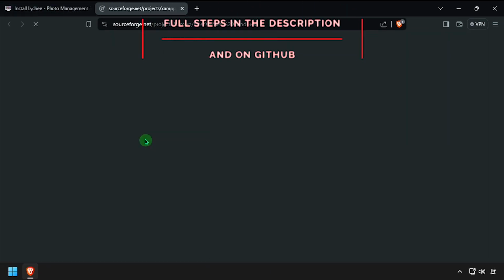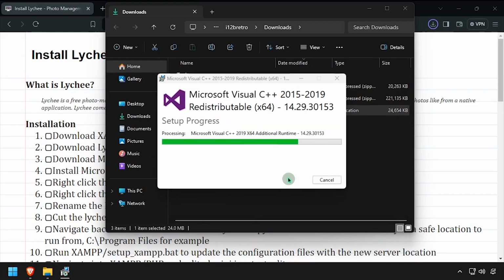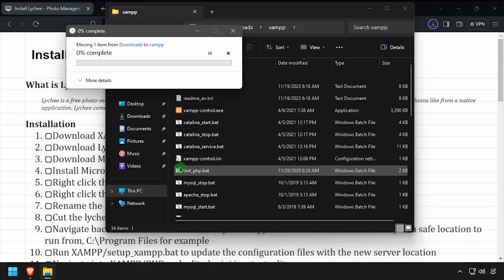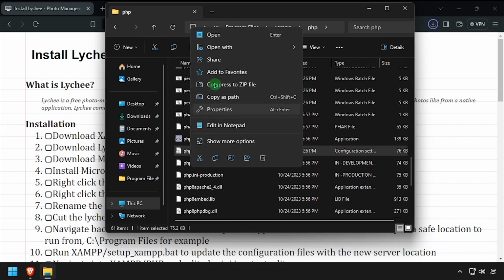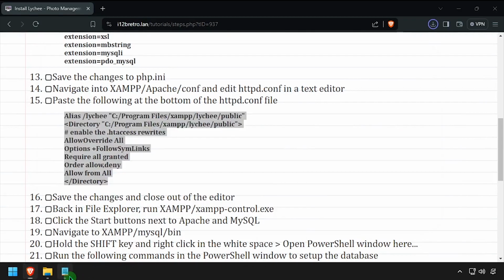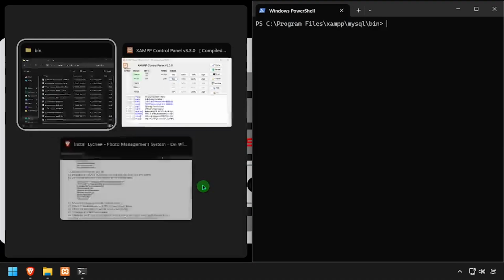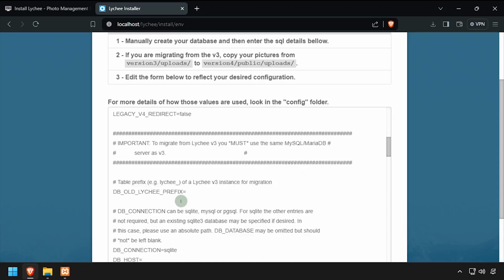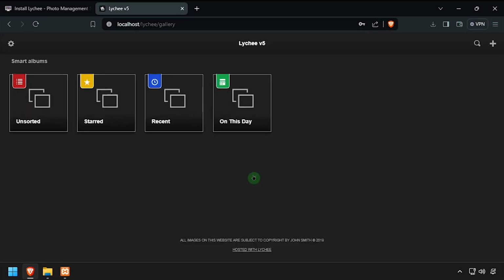Install Lychee - Photo Management System - On Windows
What is Lychee?
Lychee is a free photo-management tool, which runs on your server or web-space. Installing is a matter of seconds. Upload, manage and share photos like from a native application. Lychee comes with everything you need and all your photos are stored securely.

Installation
03.
   04. Install Microsoft Visual C++
   05. Right click the downloaded XAMPP file ≫ Extract All...
   06. Right click the downloaded Lychee.zip file ≫ Extract All...
   07. Rename the Extracted folder lychee (all lowercase)
   08. Cut the lychee folder inside the XAMPP directory
   09. Navigate back to the Downloads directory and copy the extracted XAMPP directory to a safe location to run from, C:\Program Files for example
   10. Run XAMPP/setup_xampp.bat to update the configuration files with the new server location
   11. Navigate into XAMPP/PHP and edit php.ini in a text editor
   12. Find the list of extensions and make sure the following are enabled by removing the ; at the start of the line
         extension=curl
         extension=fileinfo
         extension=gd
         extension=xsl
         extension=mbstring
         extension=mysqli
         extension=pdo_mysql
   13. Save the changes to php.ini
   14. Navigate into XAMPP/Apache/conf and edit httpd.conf in a text editor
   15. Paste the following at the bottom of the httpd.conf file
         Alias /lychee "C:/Program Files/xampp/lychee/public"
         ≪Directory "C:/Program Files/xampp/lychee/public"≫
         # enable the .htaccess rewrites
         AllowOverride All
         Options +FollowSymLinks
         Require all granted
         Order allow,deny
         Allow from All
         ≪/Directory≫
   16. Save the changes and close out of the editor
   17. Back in File Explorer, run XAMPP/xampp-control.exe
   18. Click the Start buttons next to Apache and MySQL
   19. Navigate to XAMPP/mysql/bin
   20. Hold the SHIFT key and right click in the white space ≫ Open PowerShell window here...
   21. Run the following commands in the PowerShell window to setup the database
         CREATE DATABASE lychee;
         GRANT ALL ON lychee.* to 'lychee_rw'@'localhost' IDENTIFIED BY 'Lych33!';
         FLUSH PRIVILEGES;
         EXIT;
         exit

Lychee Web Installer
01.
   02. Click Next at the Lychee welcome screen
   03. Click Next at the Requirements Check
   04. Click Next at the Permissions Check
   05. Update at least the following values in the
         APP_DIR=/lychee
         DB_CONNECTION=mysql
         DB_HOST=localhost
         DB_PORT=3306
         DB_DATABASE=lychee
         DB_USERNAME=lychee_rw
         DB_PASSWORD=Lych33!
   06. Click Save ≫ Click Install
   07. Once the installation completes click Set up admin account
   08. Enter a Username ≫ Enter and confirm a Password ≫ Click Create admin account
   09. Click Open Lychee